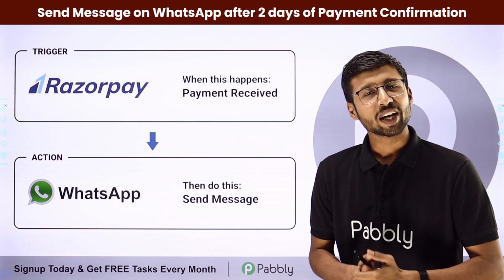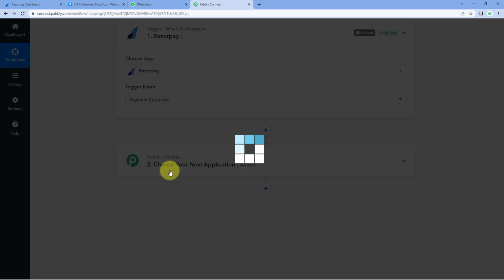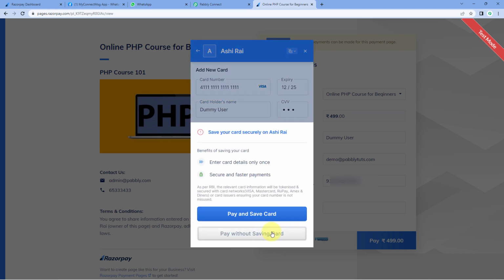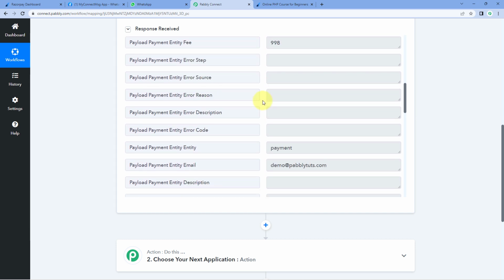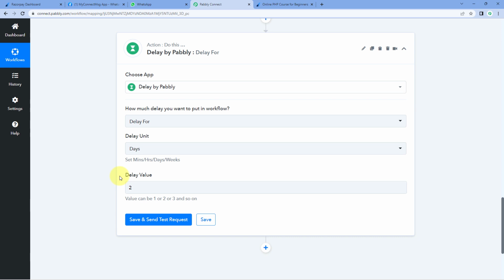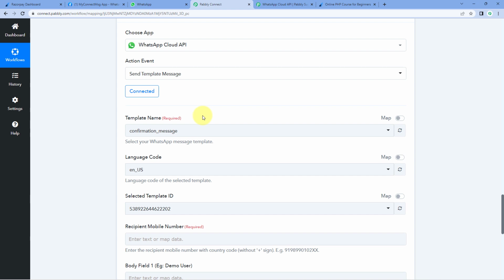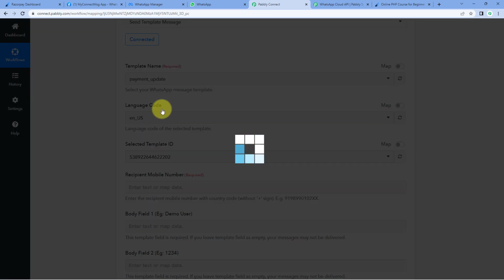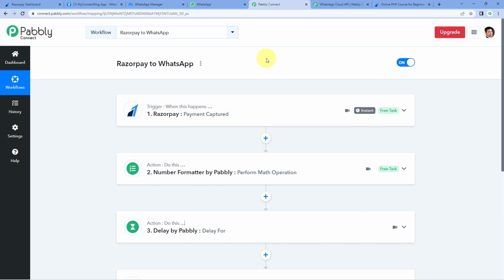How to Send Message on WhatsApp after 2 days of Payment Confirmation - Razorpay WhatsApp Integration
This video will provide a step-by-step guide on how to send a message on WhatsApp after 2 days of payment confirmation using Pabbly Connect. With Pabbly Connect, you can easily create automated workflows that trigger actions, such as sending messages on WhatsApp, whenever certain conditions are met. This video will walk you through the process of setting up an automated workflow that will send a message on WhatsApp 2 days after payment confirmation.

So check out the video & set up this amazing automation within a few clicks.